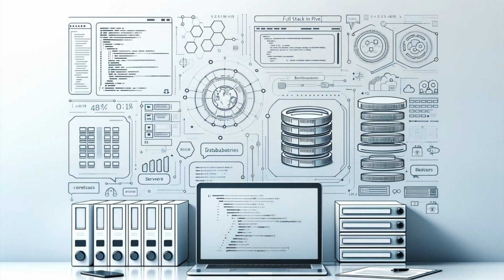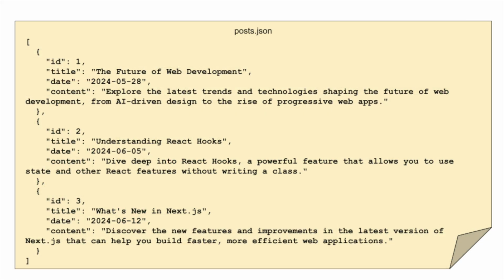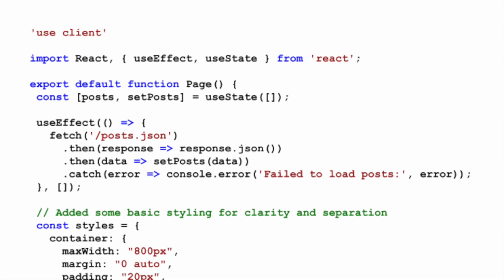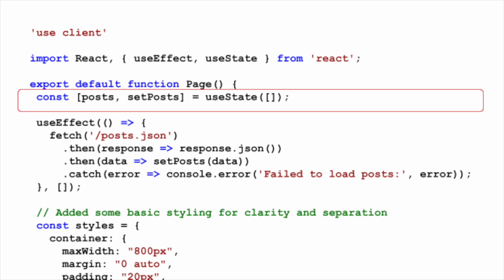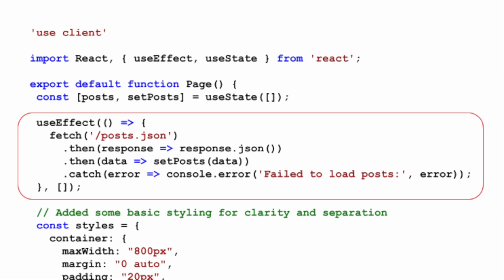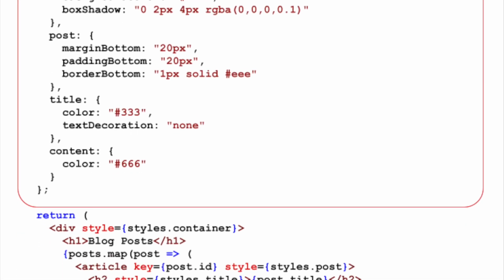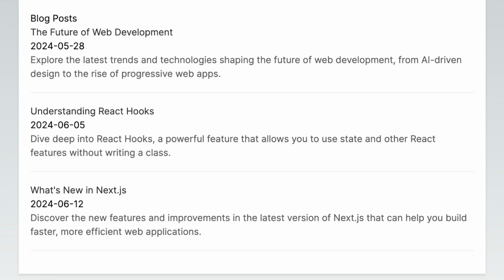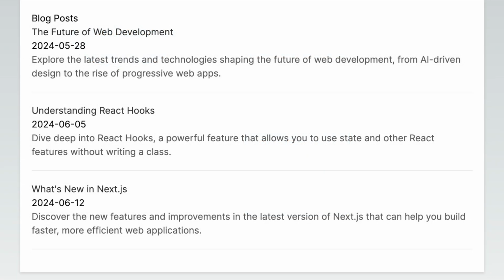Step by Step Tutorial: Fetching and Displaying Data in React - Full Stack in Five Minutes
Join us in this quick and impactful tutorial where we delve into fetching and displaying data in a Next.js application using React’s client-side capabilities. In just 5 minutes, we’ll show you how to seamlessly integrate static JSON data into your Next.js project, enhancing your blog app with dynamic content. This tutorial is perfect for developers looking to understand the process of data fetching and state management in modern web applications. By the end, you’ll know how to implement and visualize the data flow from JSON files to the user interface, ensuring your app is dynamic and responsive.